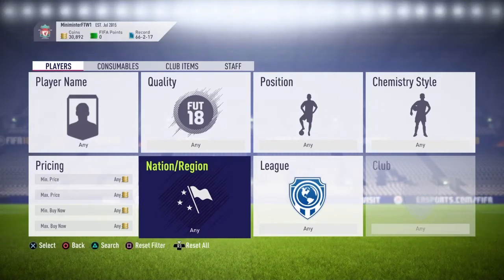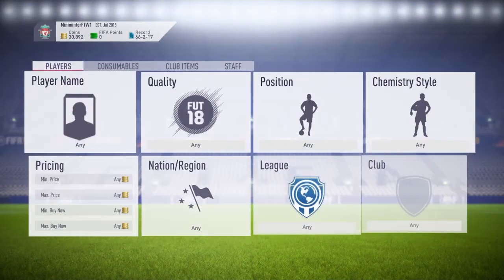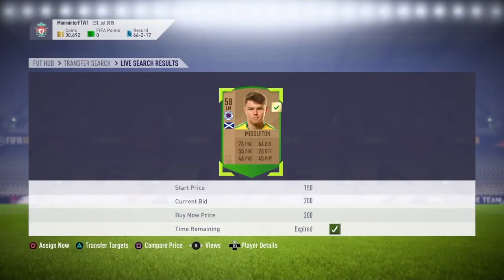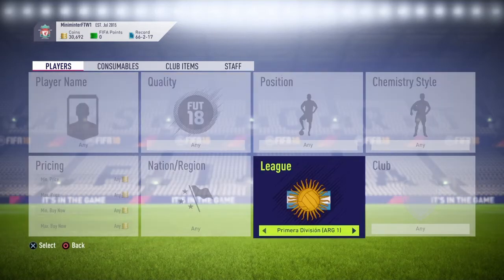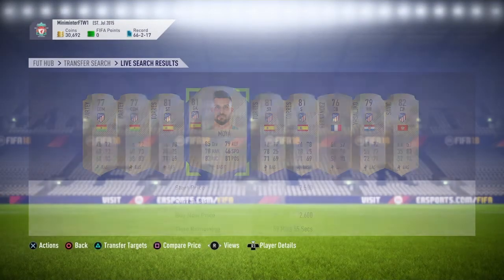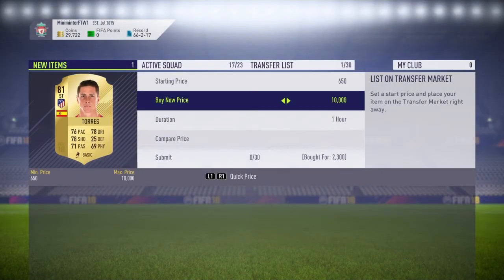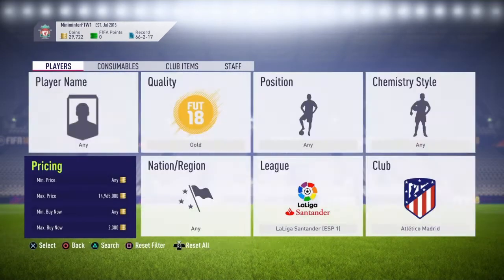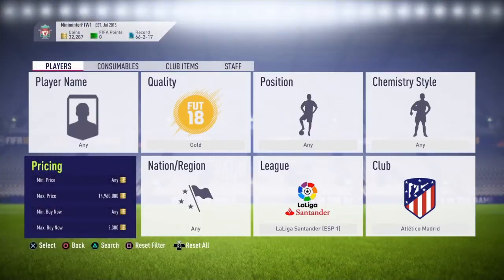Amazing And Quick Fifa 18 Trading Method *300+ Coins per card*